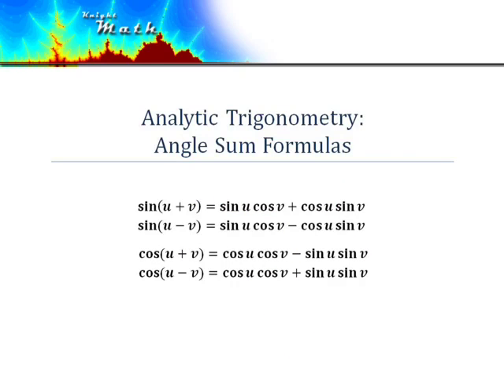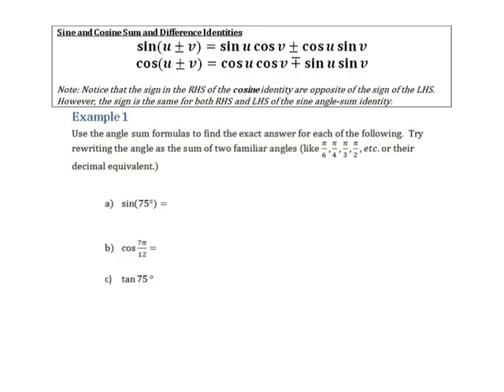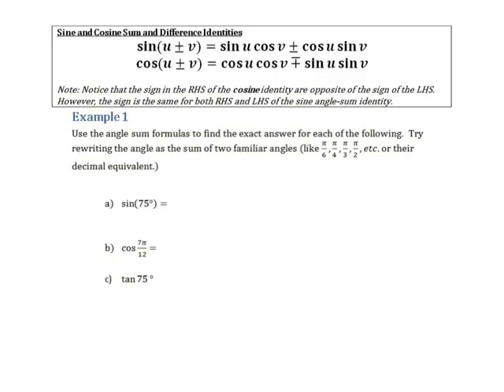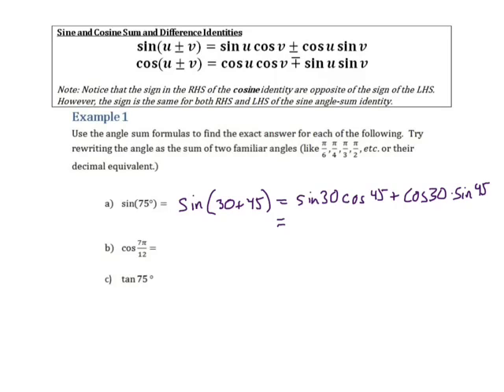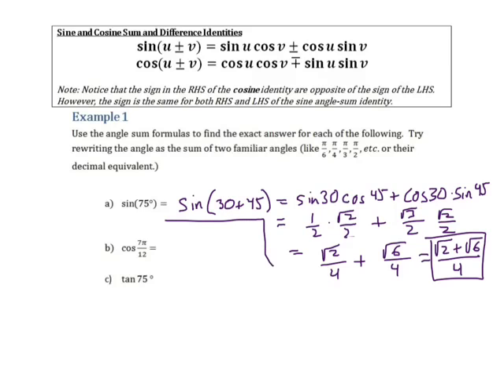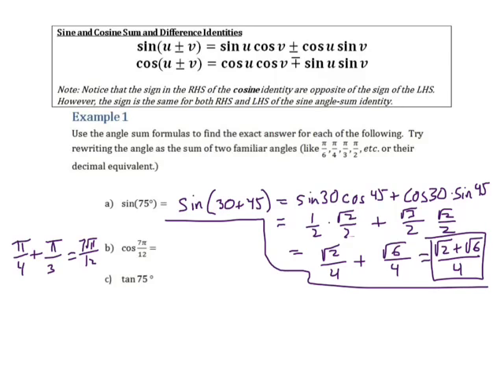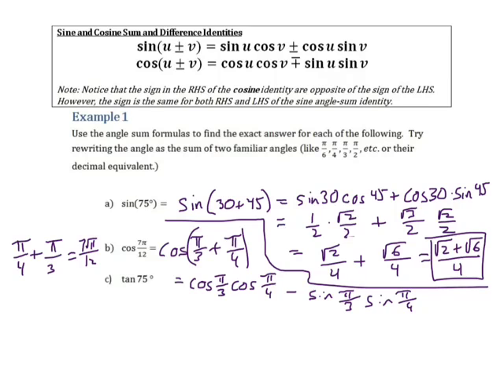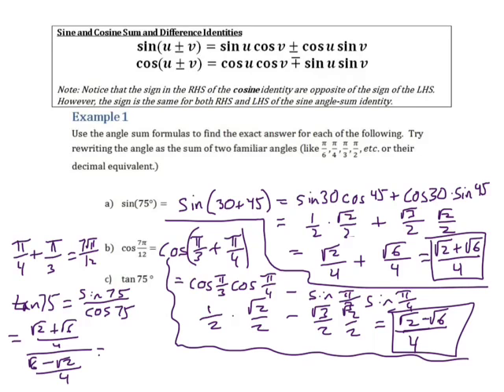PC 9C Angle Sum Identities lg